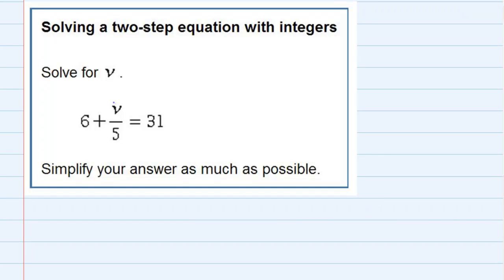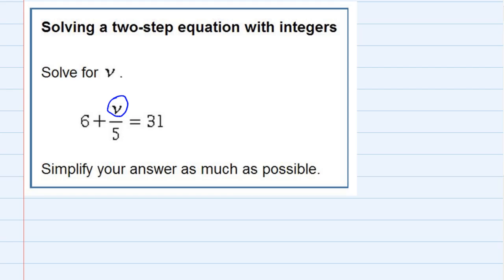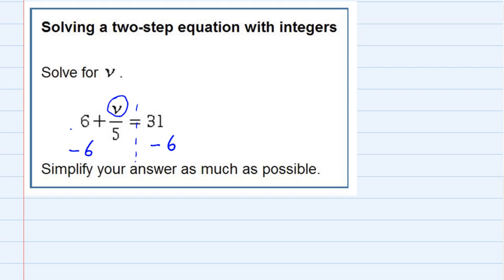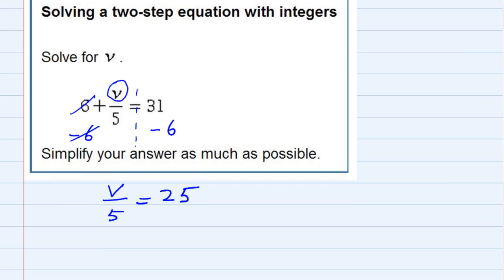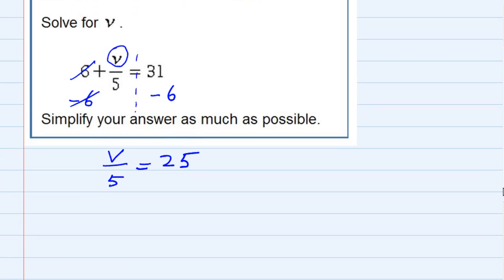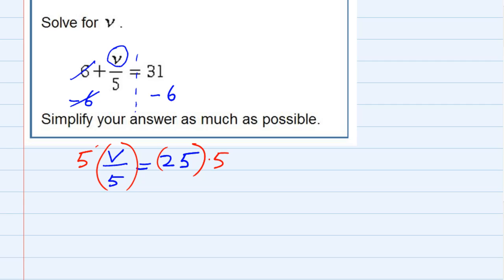Solving a two-step equation with integers